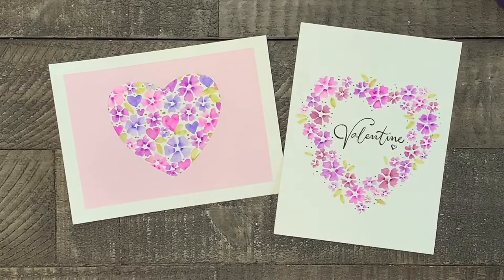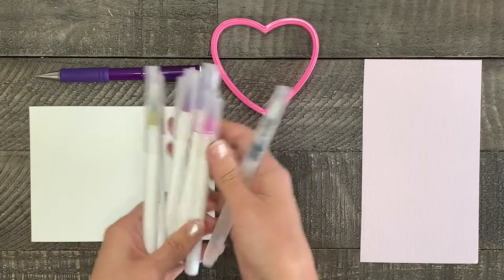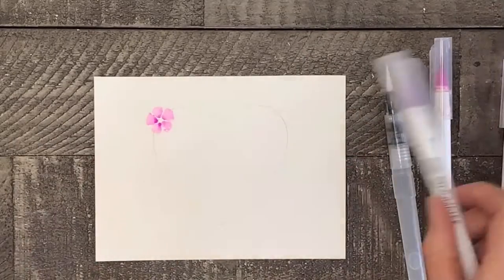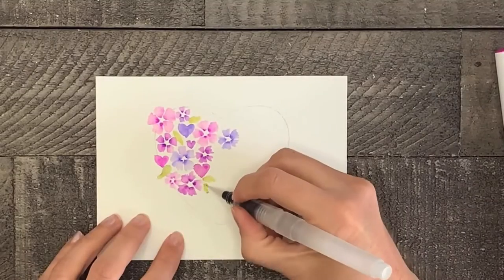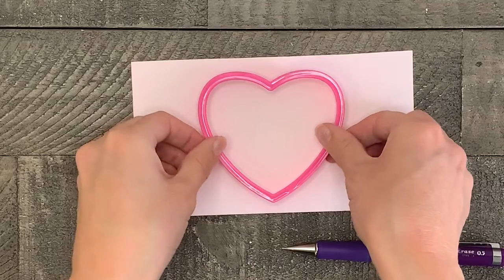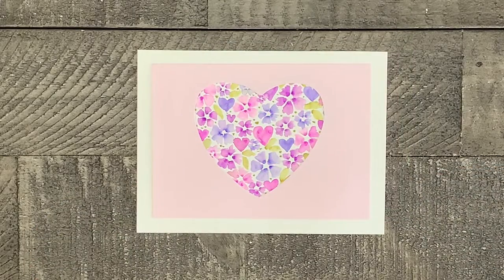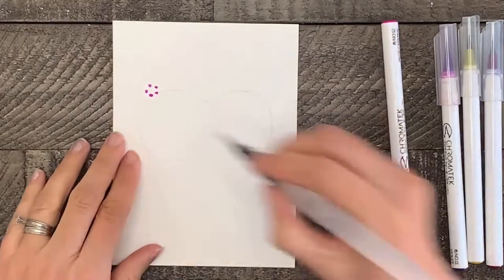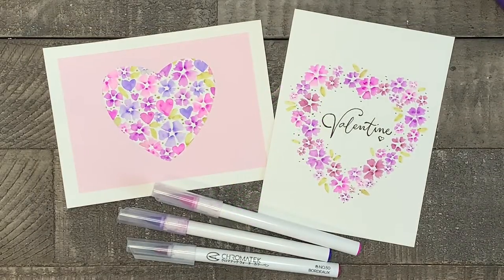Valentine's Day Watercolor Art! DIY Handmade Valentine Cards. Super Easy Painted Valentine Flowers!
In this tutorial I teach you how to make the most beautiful hand painted Valentine cards.  They are super easy and can be used to give away as a gift or can be framed and turned into holiday decor.  These watercolor brush pen flower Valentines are fun to make and pretty to look at!

Buy your own Chromatek Watercolor Brush Pens! (paid links) Set of 30 Set of 54
Watercolor Paper: Canson XL Watercolor Paper 140 lb. Fold Over Pad (paid link)

Card #1 Watercolor Brush Pen Colors
Midnight Blue No. 46
Violet No. 11
Deep Purple No. 45
Bright Pink No. 13
Pear Yellow No. 21

Card #2 Pen Colors
Bordeaux No. 50
Violet No. 11